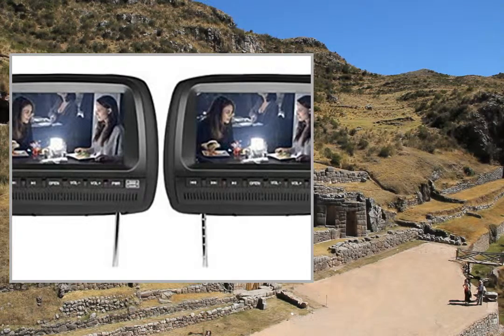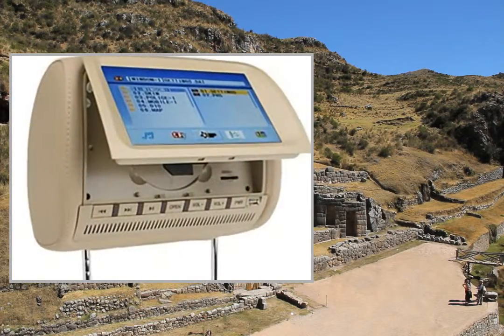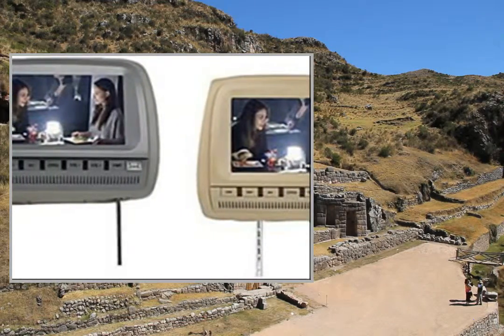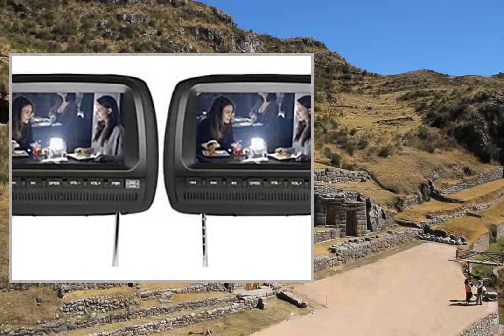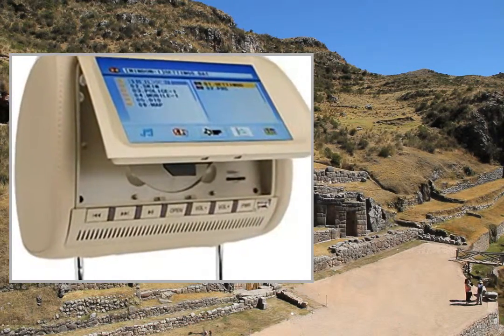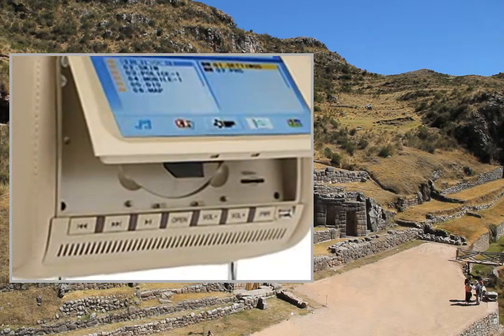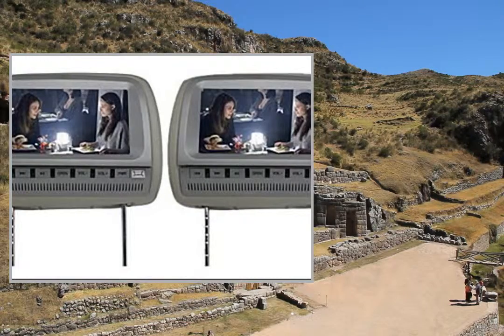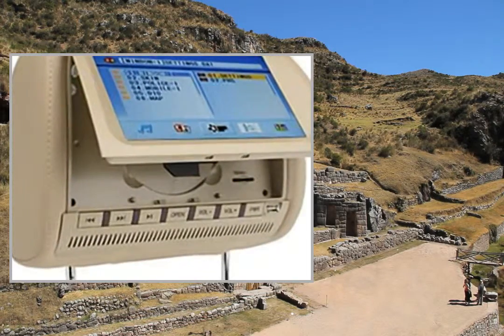9 Inch Car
Pгоduсt Dеsсгіptіоn
9 Inch Car
Attention: The set of two DVD players allows customers to play different movies at the same time. This pair of headrest DVD Players comes with a pair of Infrared Stereo Wireless Headphones as gift. OSD Languages: English, German, Spanish, Italian, Portuguese Support 32 bit games with wireless game controller Support FM frequency modulation transmit Specification System External Memory Up to 8GB Features Games, FM Transmitter, IR Transmitter, SD/USB support Display Display Mode 16:9 Screen Size 9 inch Touch Screen No Screen Resolution 640 x 234 Display Type LCD-Analog Screen OSD Languages English, German, Spanish, Italian, Portuguese DVD Video Output System NTSC, PAL Media type CD, CD-R/RW, DVD-R/RW, DVD+R/RW, Mp3, VCD, WMA, JPEG, Mp4 Remote Control Remote control Yes Interface Card Port SD Port, USB Port Additional Features Built-in Speaker Yes General Type Headrest Color Black, Grey, Beige Dimensions / WxDxH(mm) 310 x 210 x 150 Net Weight(kg) 6 Warranty 1 year

OSD Languages: English, German, Spanish, Italian
Support 32 bit games with wireless game controller
Support FM frequency modulation transmit